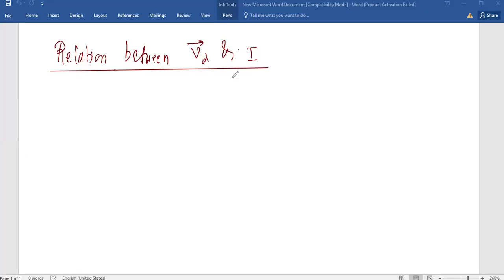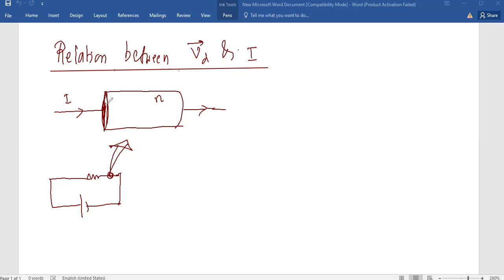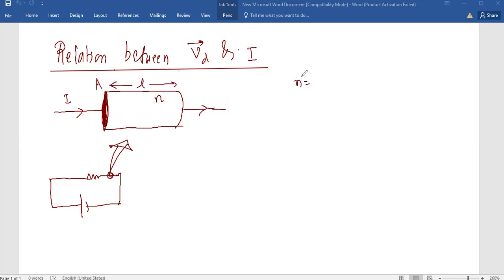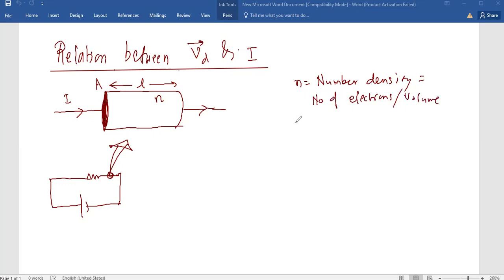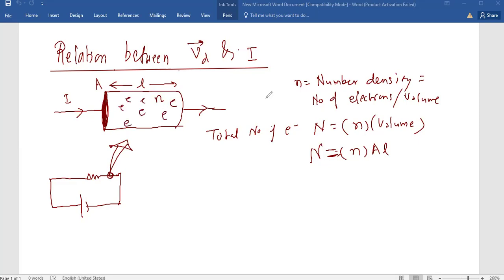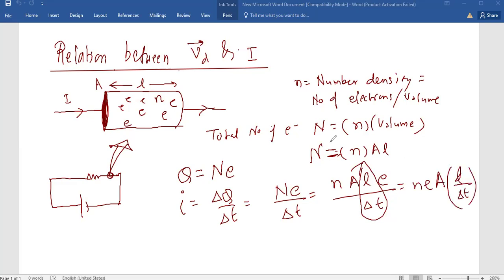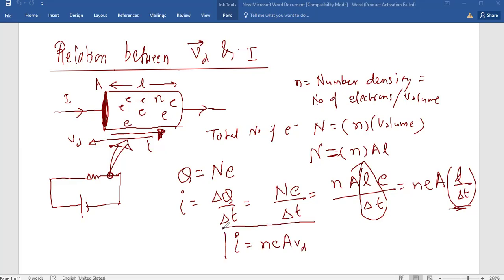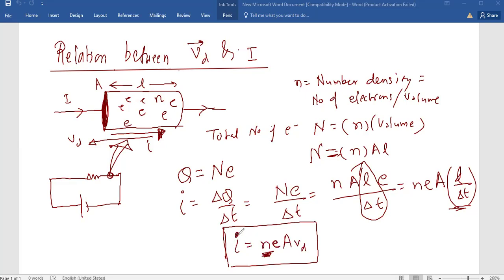Relation between Current and Drift velocity | Current Electricity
📘 Relation between Current and Drift Velocity | Physics Explained Clearly

In this video, we explore the fundamental relationship between electric current and drift velocity — a crucial concept in understanding how electric charge flows through conductors.

Significance of each term: current (I), number density (n), area (A), drift velocity (vₑ), and charge (e)

Real-life implications and numerical examples

📌 This concept is essential for students preparing for Class 12 Physics, NEET, JEE, and other competitive exams. Whether you're just starting with current electricity or revising for your board exams, this video will clarify your doubts!

Dear students and Parents!!

Your support helps spread the knowledge and passion for physics.

Sukumar Das
Physics & Math EXPERT
AP,IBDP, IGCSE, JEE, NEET, OLYMPIADS, SAT, UNIVERSITY Maths & Physics